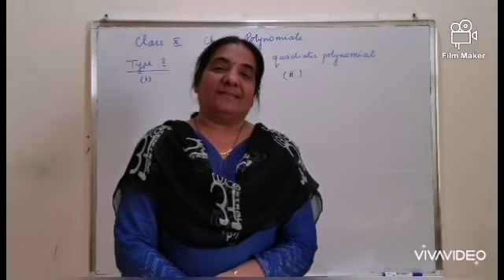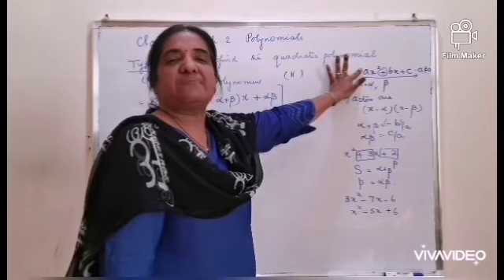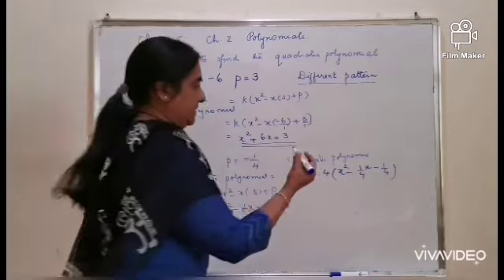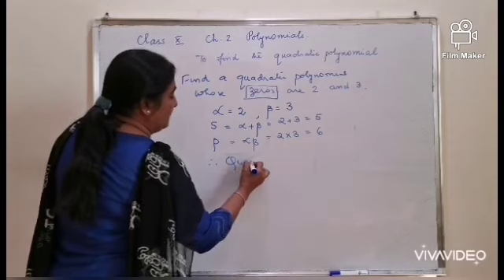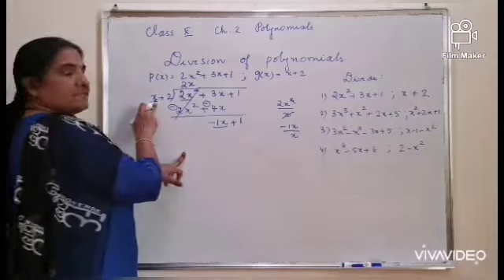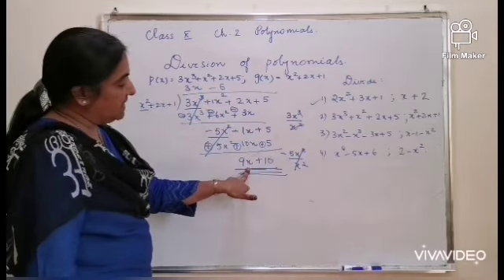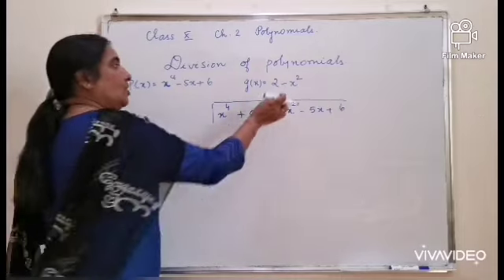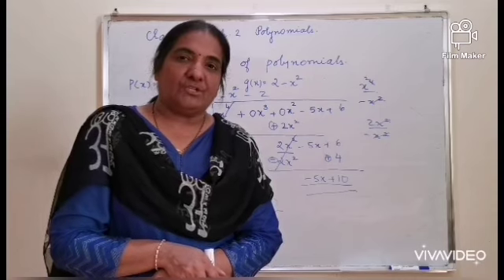Class 10 method of finding quadratic polynomial, division of polynomials